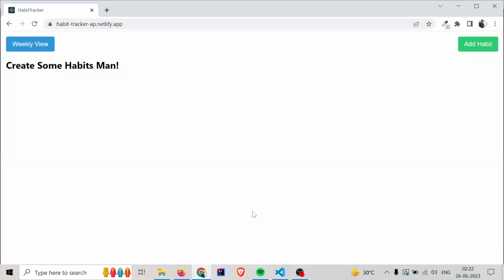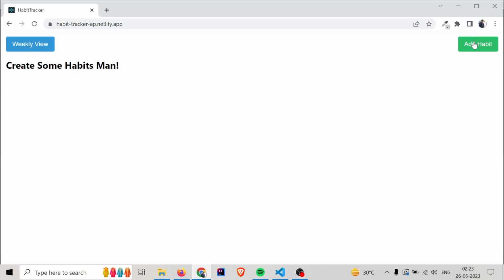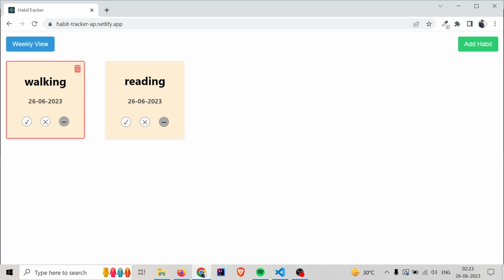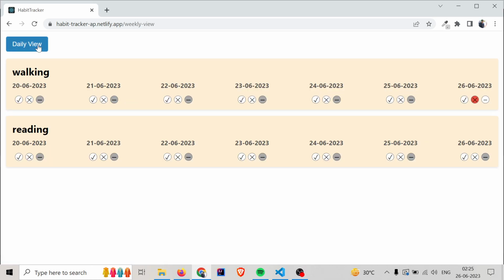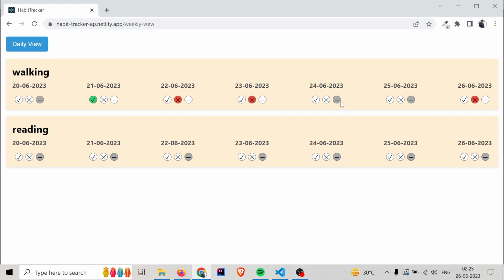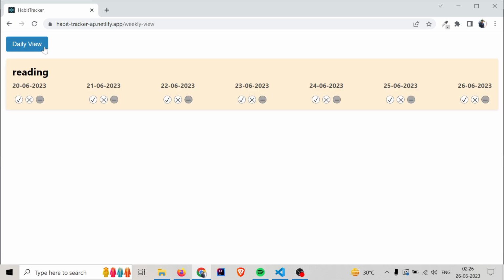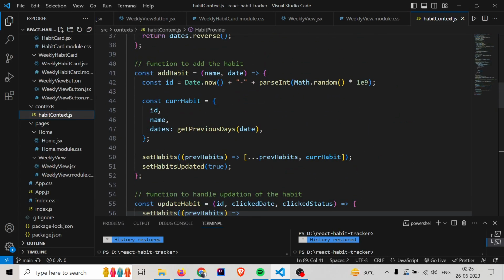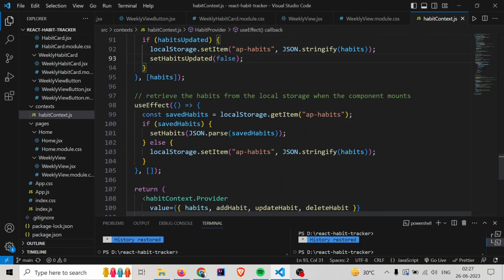react habit tracker | skill test | coding ninjas